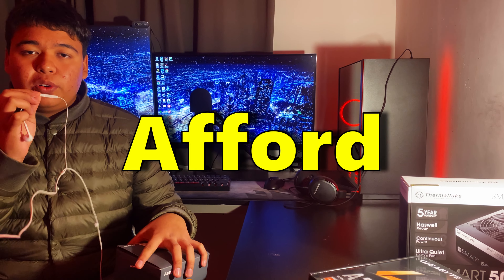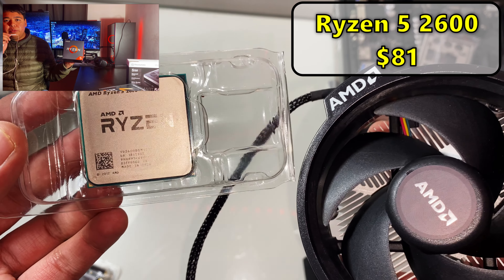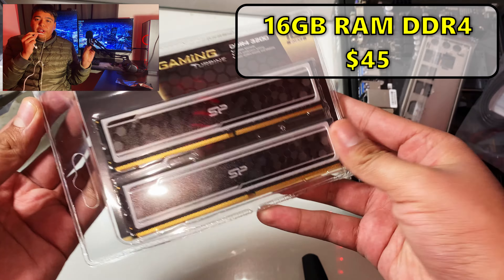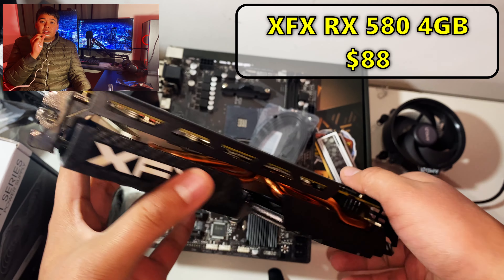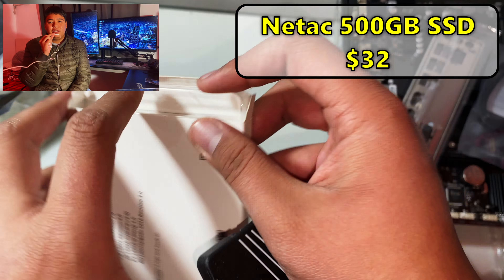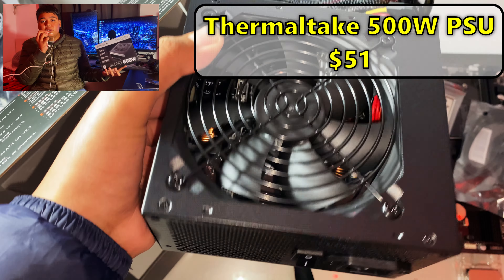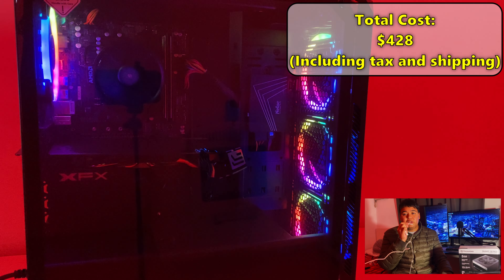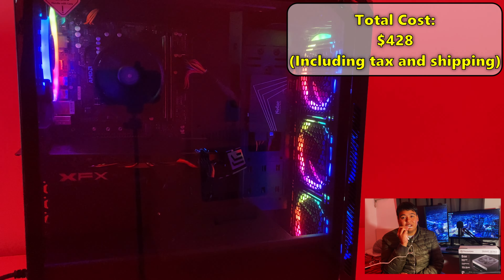Flipping PC's Until I Can Afford College (Ep.6)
College is expensive, so the goal of this series is to flip and sell computers to hopefully one day, go to college. This is episode 6, so let me know if you guys are interested in seeing more in the future!

PC Specs:
CPU: Ryzen 5 2600
Motherboard: Gigabyte a320
SSD: Netac 500GB SSD
GPU: XFX RX 580 4GB
RAM: Silicon Power 16GB DDR4 (2x8)
PSU: Thermaltake 500W (80 Plus White)
Case: Rosewill Spectra D100
Extras: Wifi

My PC Specs:
CPU: Ryzen 9 3900X (Locked 4.3GHZ)
Motherboard: Asrock B450 Pro4
SSD: 500GB Crucial SSD + 1TB PNY SSD
GPU: Asus RTX 2080 (Liquid Metal)
RAM: Adata 32GB DDR4 3200 MHZ (4x8)
PSU: EVGA Supernova 750 G5 (80 Plus Gold)
Case: Rosewill Prism S500

-PLS LIKE AND SUB FOR FREE COOKIES :)